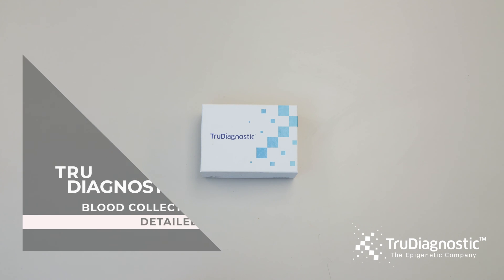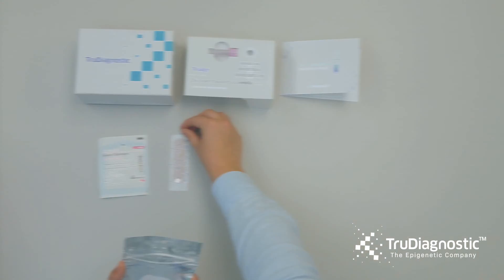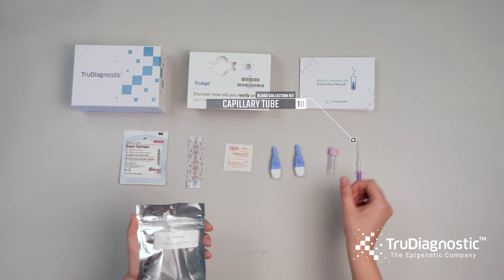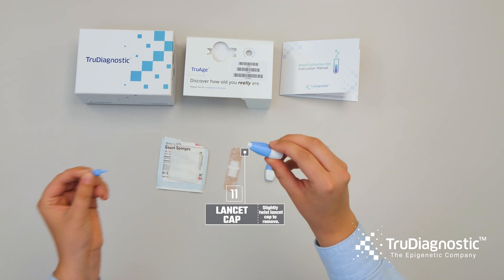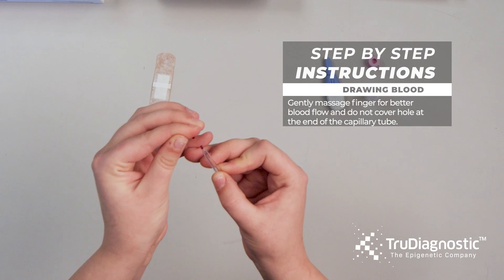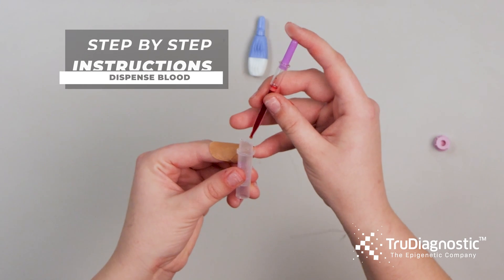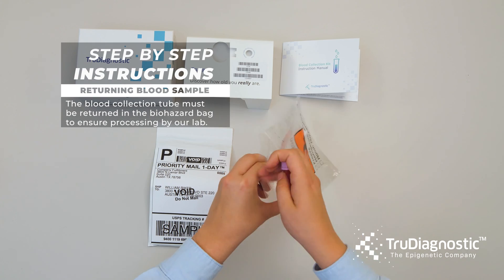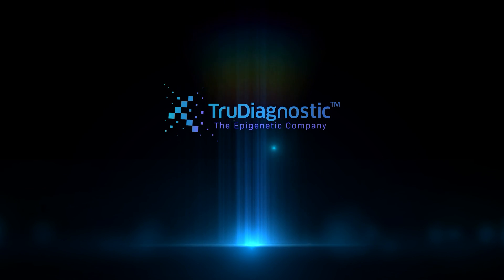Collecting A Blood Sample For A TruAge Epigenetic Test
Step by step instructions on how to collect your blood sample with the TruDiagnostic Blood Collection Kit.